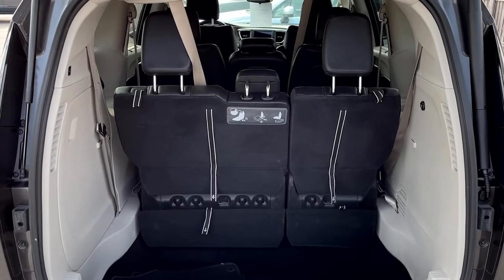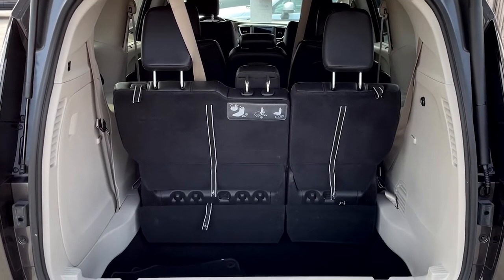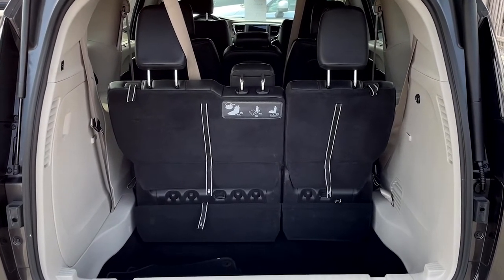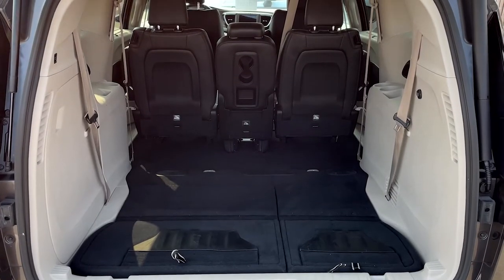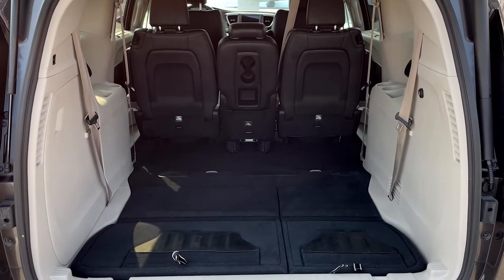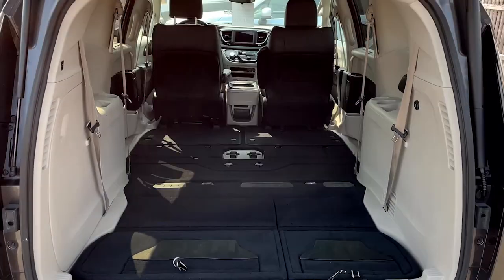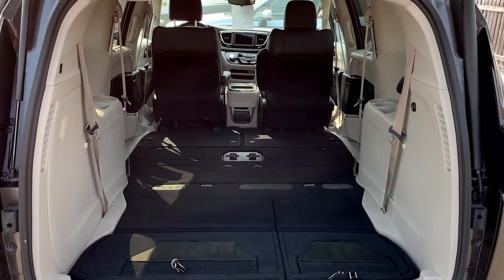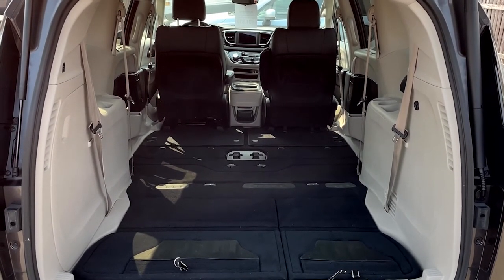2019 Chrysler Pacifica Cargo Space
You can't beat it! Check out this 2019 Chrysler Pacifica Mini Van with a very spacious cargo that can haul all of your belongings and is great for road tripping 😍

Join Brennan as he shows the trunk space of the 2019 Chrysler Pacifica and all of the room that is available with the seats up or down. If you would like to check it out, stop in our store to view all of our available Pacificas.